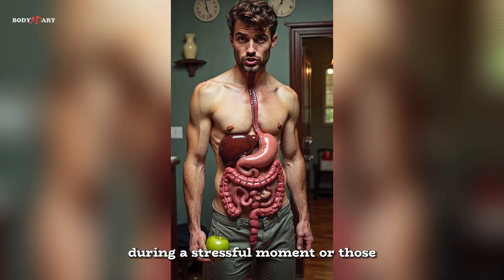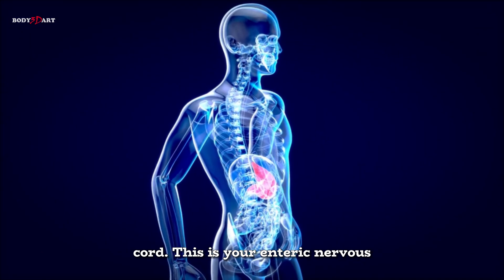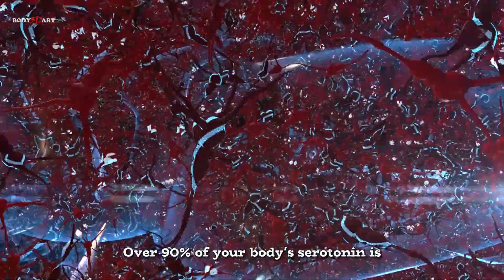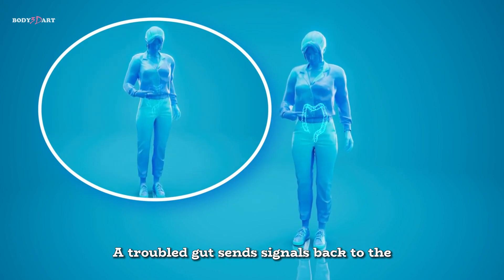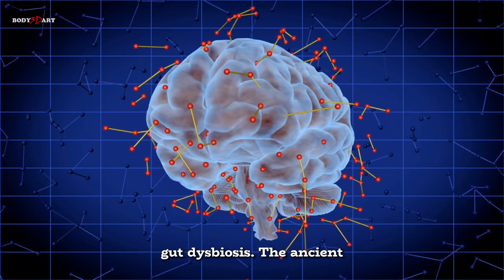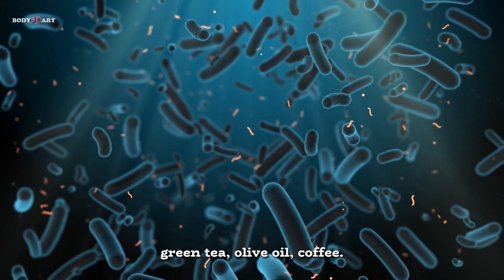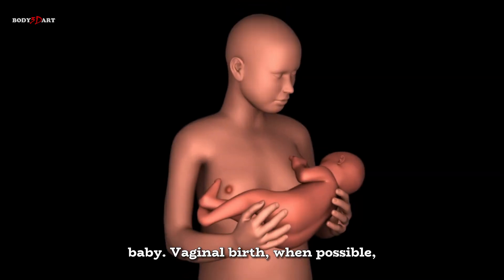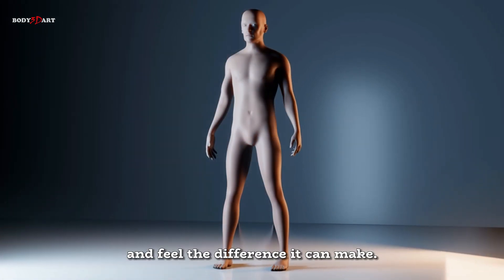Gut-Brain Connection: Fix This to Boost Mood & Reduce Anxiety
Explore the fascinating *gut-brain connection!* This video explains the communication between your gut and brain, and how it affects your **mental health**. Learn about the *enteric nervous system* and *anxiety*, and how these are connected to *gut health*.

Ever feel "butterflies" or a "gut-wrenching" sensation? It's REAL science! Discover the astonishing *Gut-Brain Connection* and how your trillions of gut microbes ( *microbiome* ) directly shape your mood, anxiety, stress levels, and mental health. Learn how your "second brain" (the Enteric Nervous System) talks to your actual brain via the vagus nerve, and how gut bacteria produce mood-regulating chemicals like *Serotonin* (90% is made in the gut!), *GABA* , and *Dopamine* .

In this video, we break down:
🔬 How chronic stress & inflammation sabotage your gut & mind
🧠 The shocking link between gut health & depression, anxiety, even Parkinson's
🥦 *5 POWERFUL Food Strategies* to nourish your microbiome (Psychobiotics, Prebiotics & more!)
🧘 *Essential Lifestyle Hacks* to calm your gut-brain axis (including stress management & mindful eating)
👶 Why early life gut health matters (for parents & parents-to-be!)

*Optimize your inner ecosystem for a happier, healthier, more balanced YOU!*